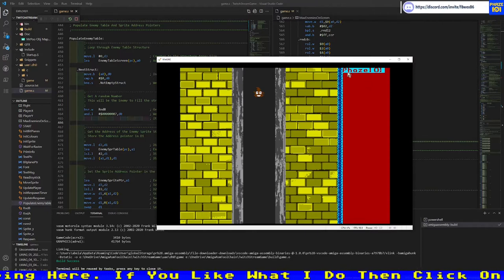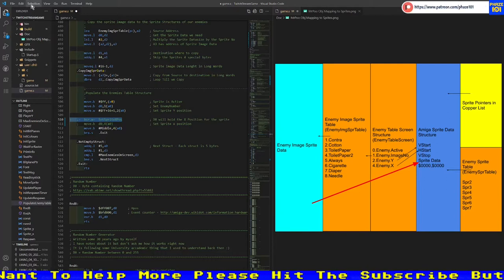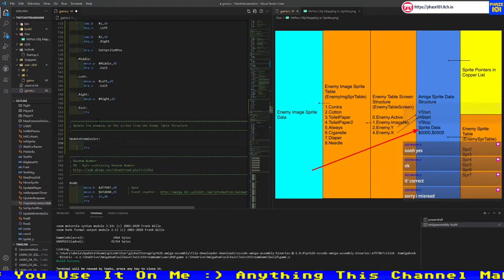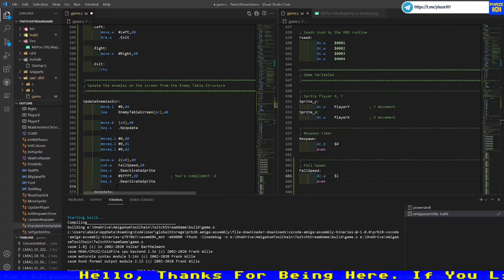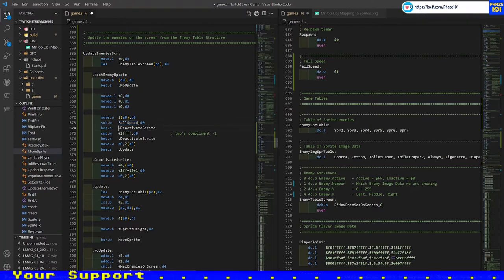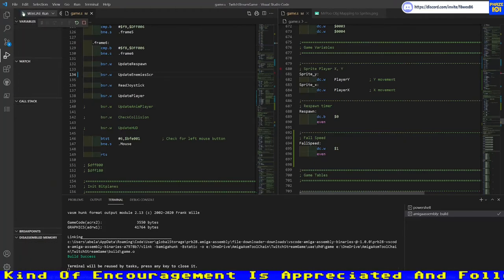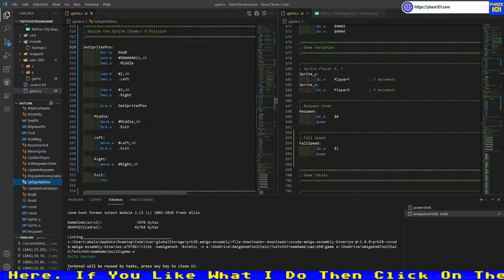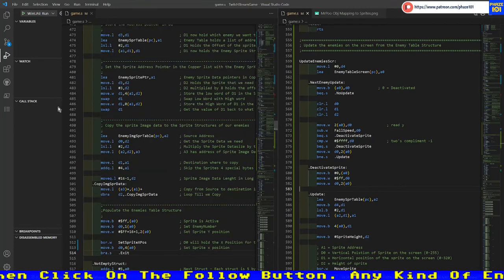06 - Phaze101 Amiga Assembly For Beginners - Let's Make an Amiga Game Tutorial (LMAG 06)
The Amiga Assembly Tutorials - Let's Make an Amiga Game (LMAG)

English Version

06 Amiga Assembly For Beginners - Let's Make an Amiga Game

00:00:00 - Intro
00:04:15 - Hellos, Welcome, Info and News
00:07:04 - Overview of what was done
00:08:53 - Overview of Populate Enemy Table
00:12:20 - Explanation of Tables / Structures used in Game
00:23:10 - Enemy X position
00:35:18 - Udate Enemies On Screen
01:08:55 - Debugging the issues *
02:01:19 - Good Bye
02:01:43 - Links

* Note - The Debugging is going to be shown properly in another stream video